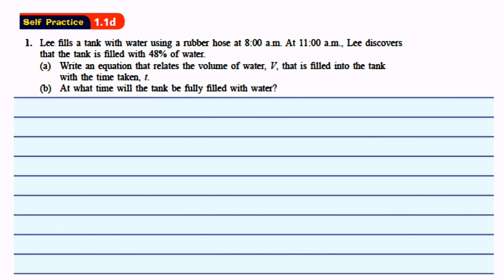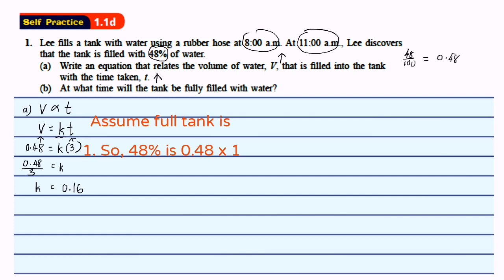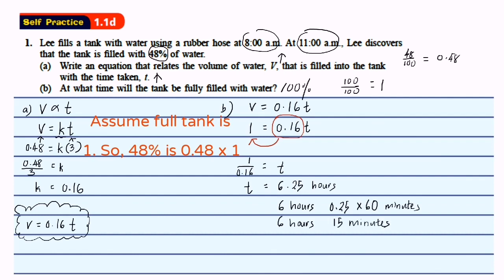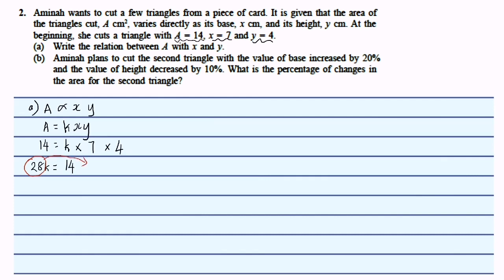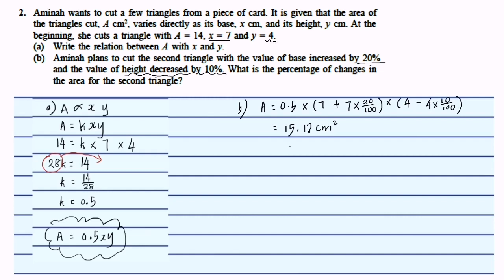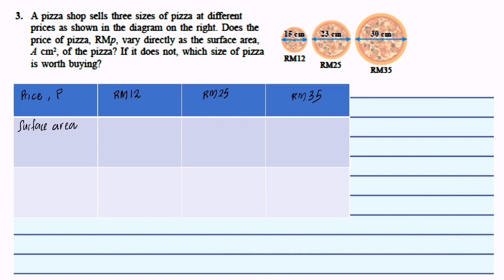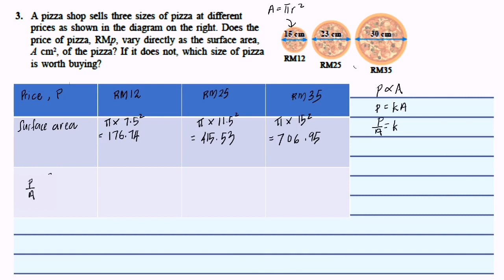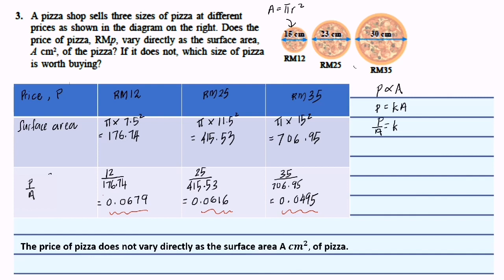Self Practice 1.1d Mathematics KSSM Form 5